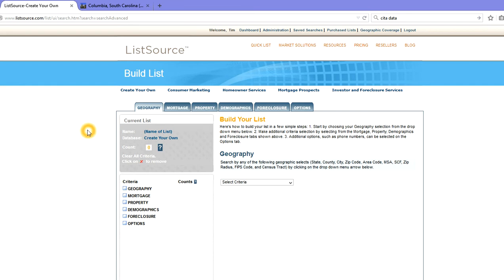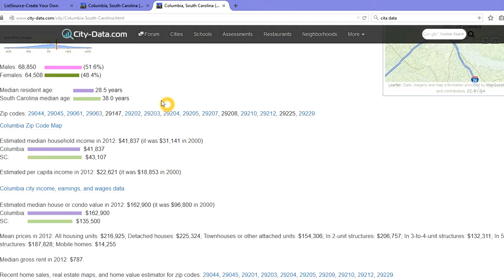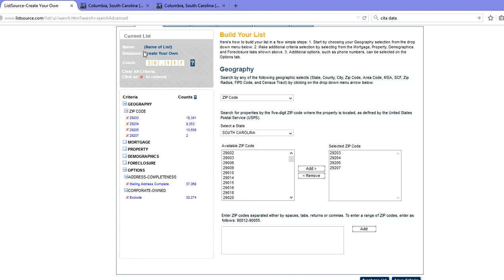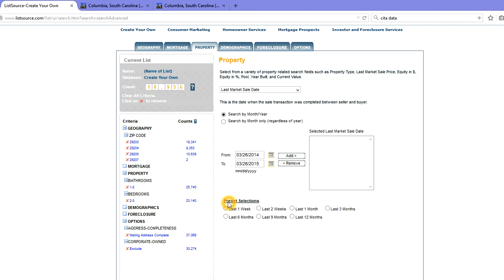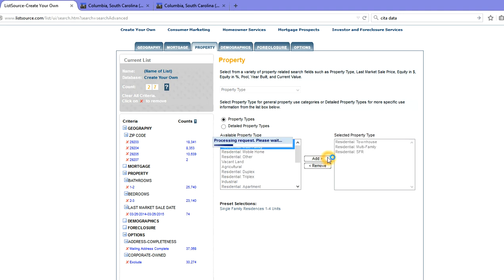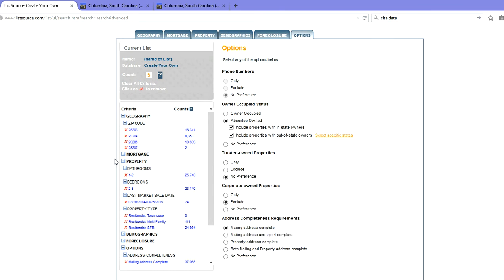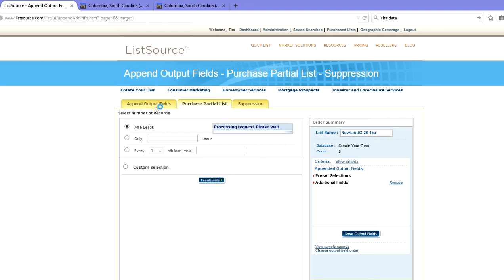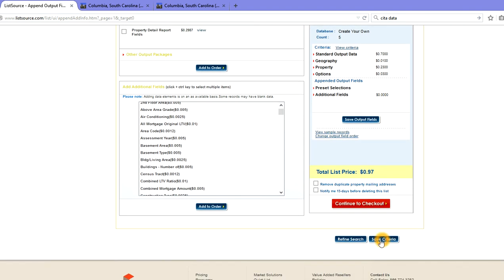How to find absentee owners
Use List source & city data website to find absentee owner.

@TimSharperRE (Twitter)
@SharperRealEstate (Instagram